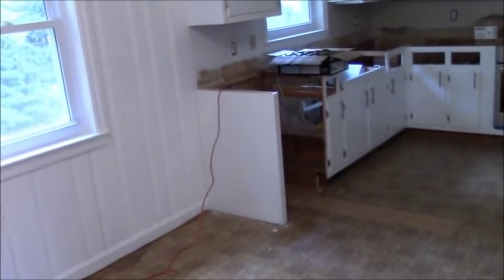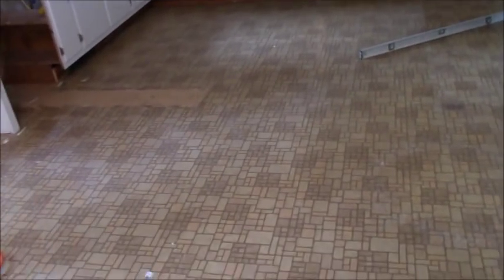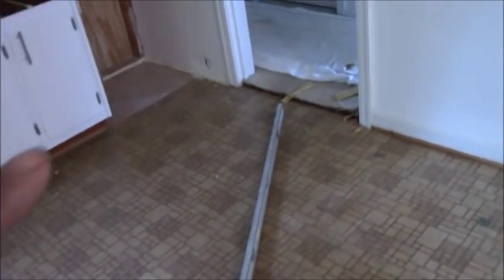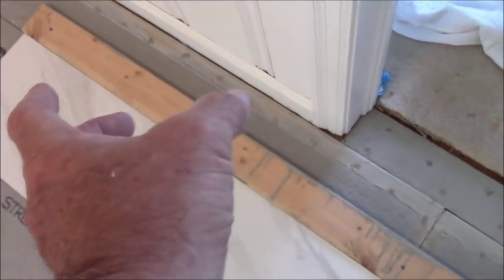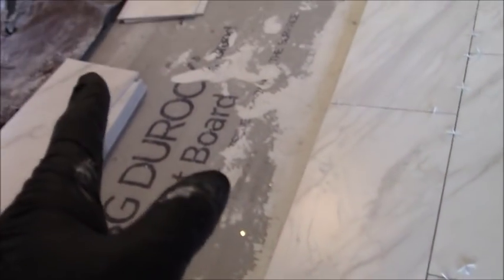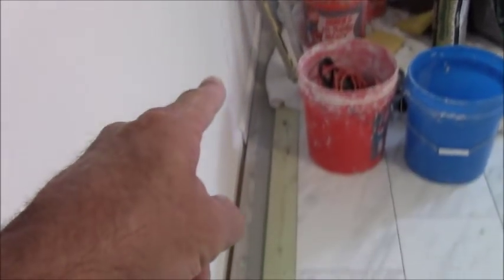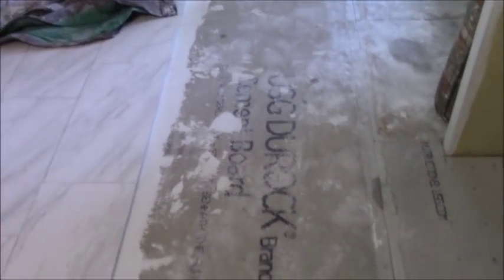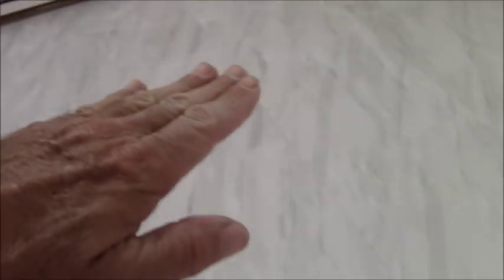Floor Tile Tips and Tricks for DIY'r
Not so much of a "How To" video, since the process is covered in my video -Tile Bathroom Floor in a Weekend- which I'm linking below. But here I explain a lot of tips that will make a DIY job much easier should you decide to tile your floor.